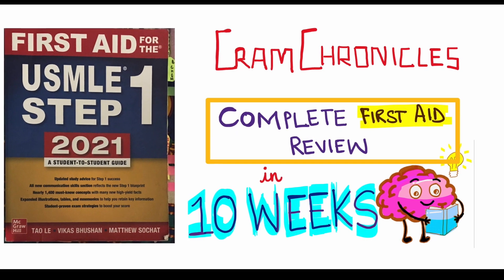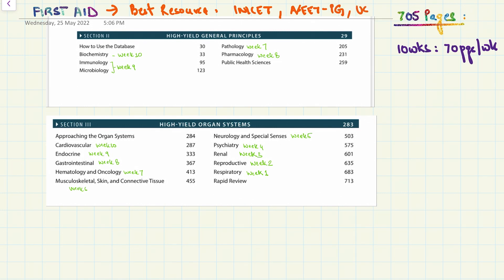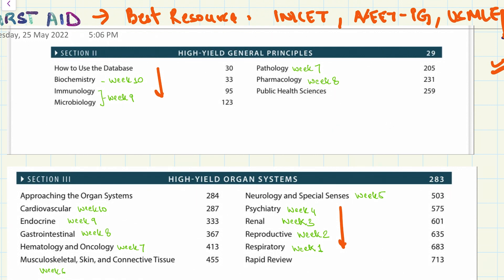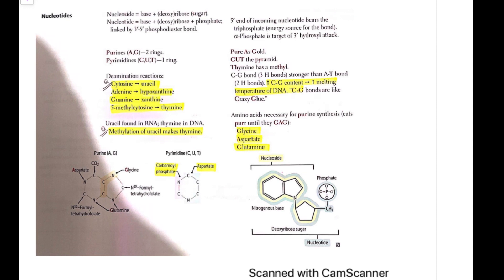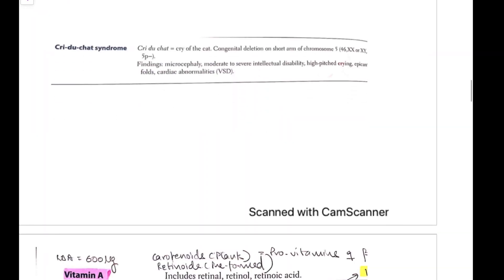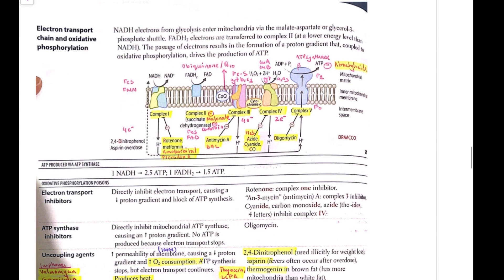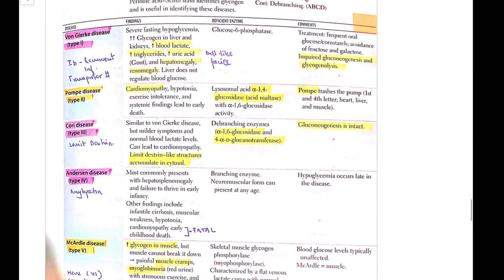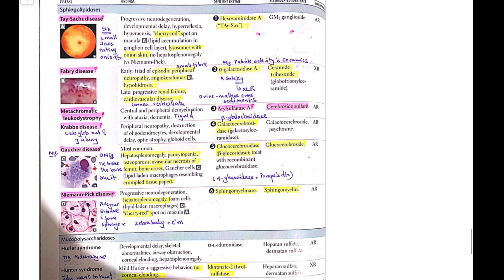FIRST AID REVIEW || The 20th Notebook || HIGH YIELD NEET/NEXT/INI-CET/USMLE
The previous video links:
Integrated Series:
GIT -
Part 3: Stomach (Coming Soon)

Important Links

OBGY RAPID REVISION
2. Rapid Revision Series -